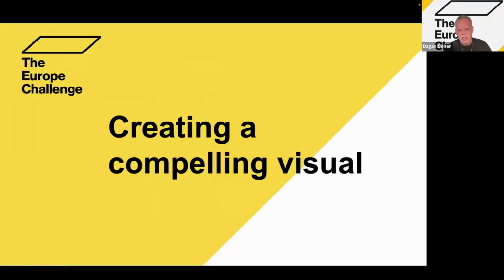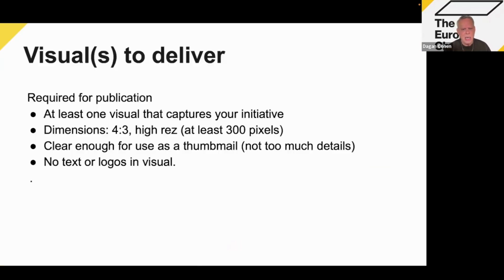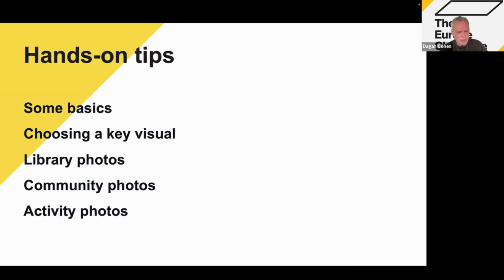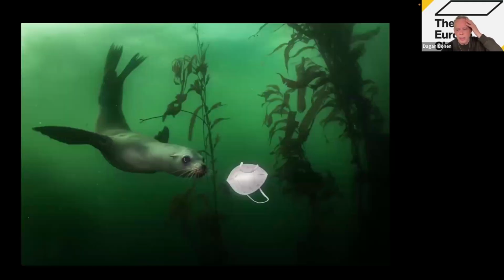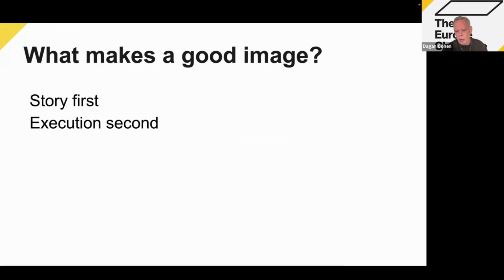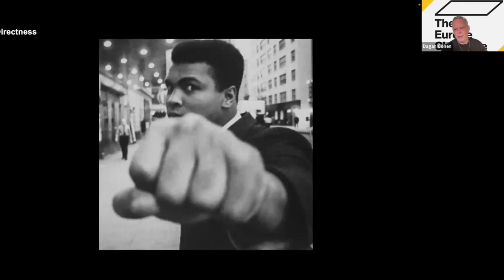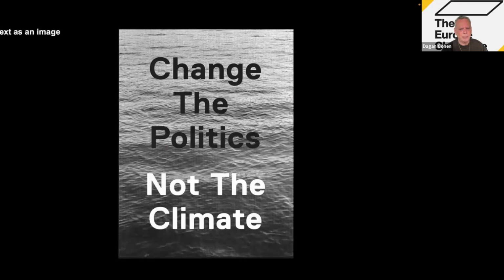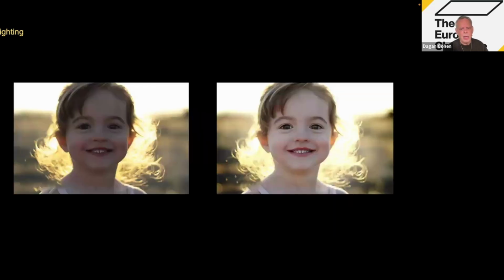TEC Follow Up Session Storytelling and Pitching 17 June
Storytelling and Pitching follow-up session by Dagan from Changency (17 June 2024)